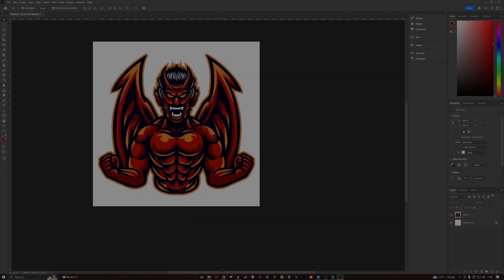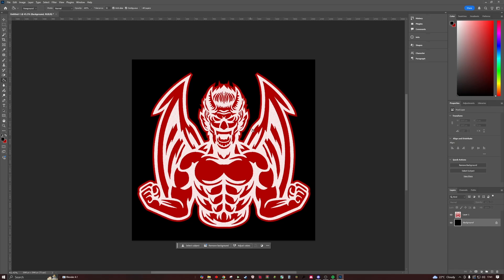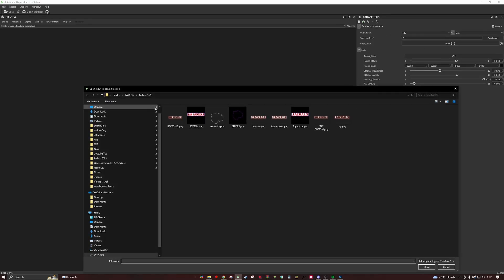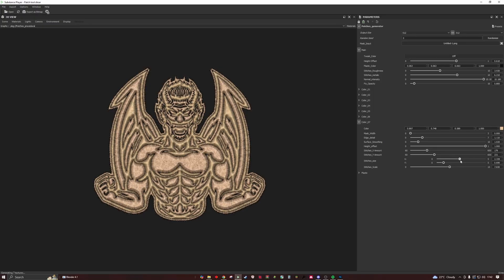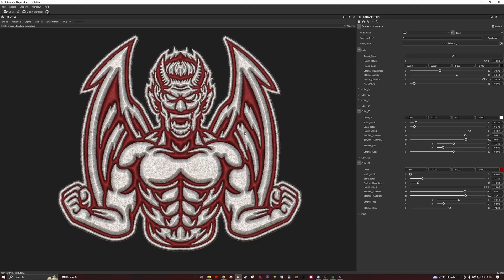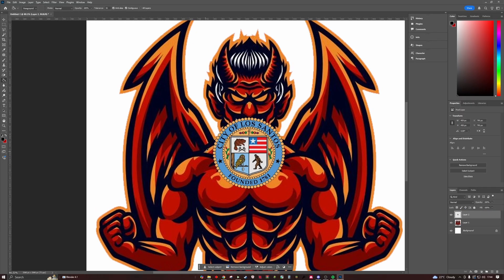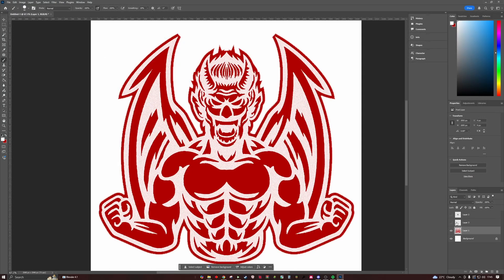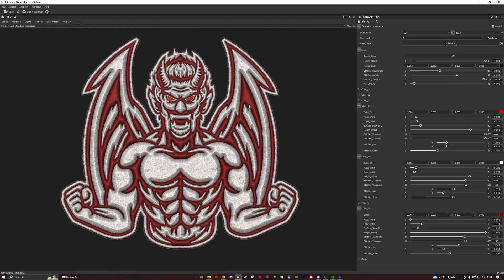How to make a back patch for fivem MC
🔧 How to Make a Back Patch for FiveM MC | Step-by-Step Guide
Want to create a custom back patch for your FiveM Motorcycle Club?

 In this tutorial, I’ll show you exactly how to design, import, and apply your own MC back patch in-game using tools like Photoshop . Whether you're running your own server or repping your club, this guide is perfect for beginners and experienced devs alike.